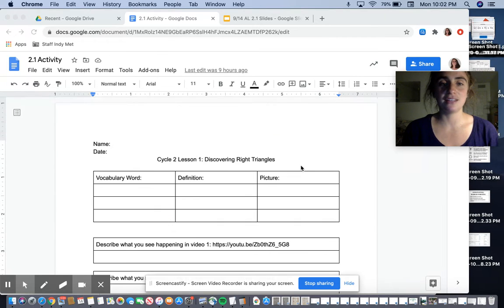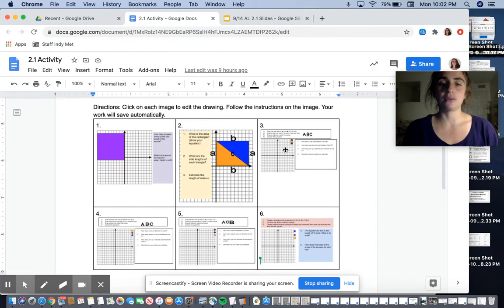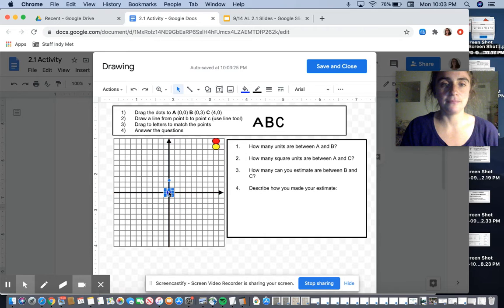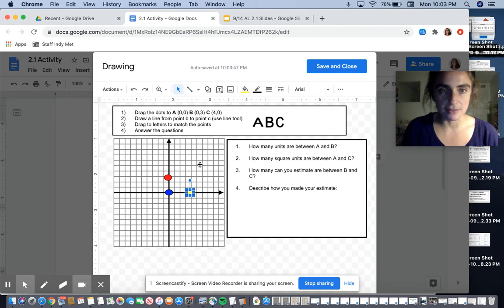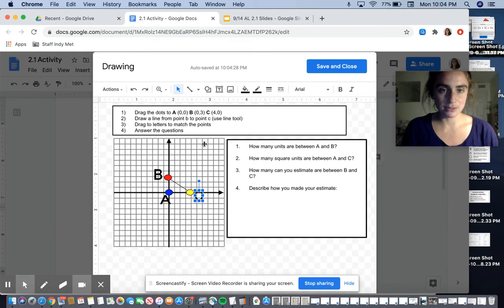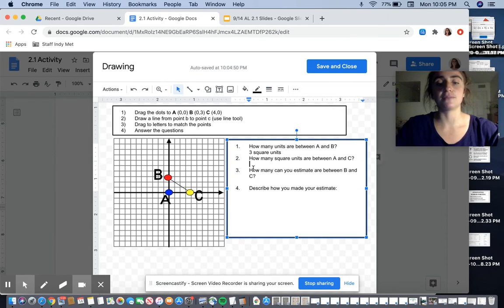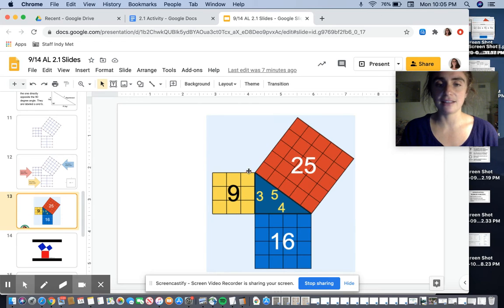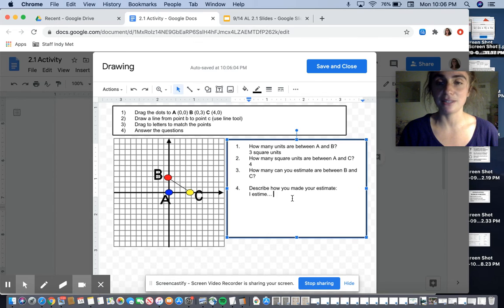2.2 Personalized Learning Walk Through AL